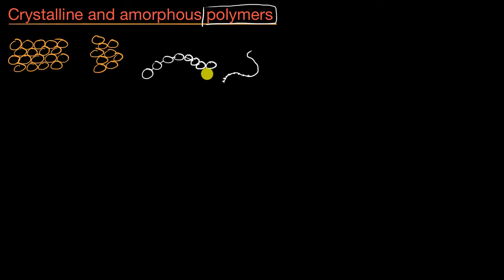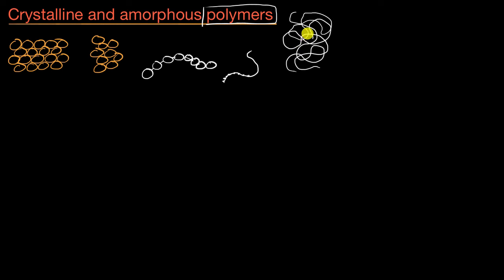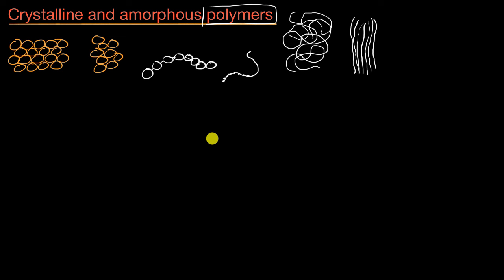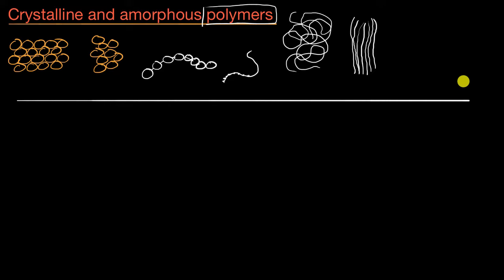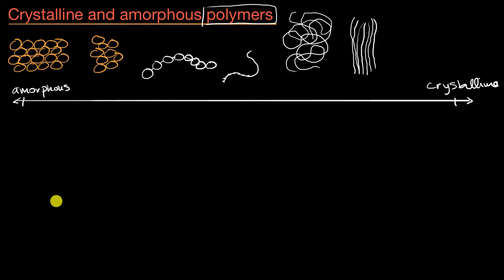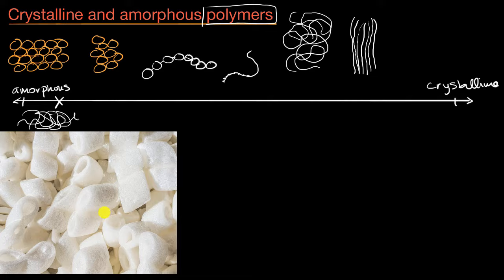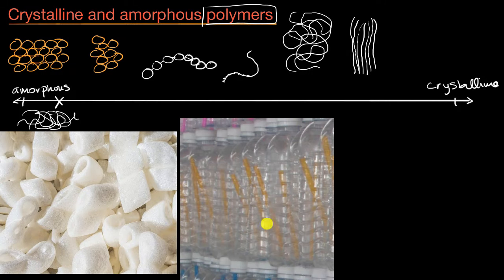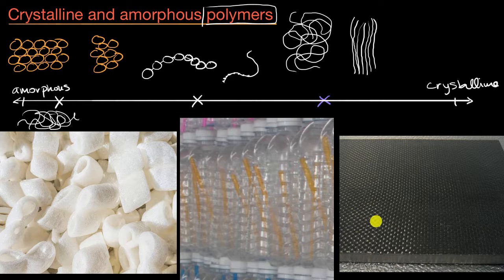Crystalline and amorphous polymers | AP Chemistry | Khan Academy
Polymers can exist as both crystalline and amorphous solids. In fact, most polymers are semicrystalline, which means that they contain a mixture of crystalline and amorphous regions. In this video, we'll see different examples of semicrystalline and amorphous polymers and learn how their structures can be represented using particulate models. View more lessons or practice this subject